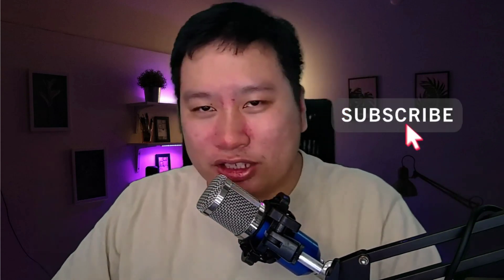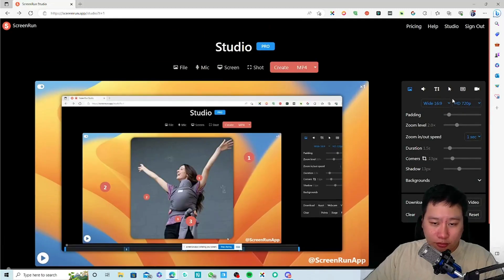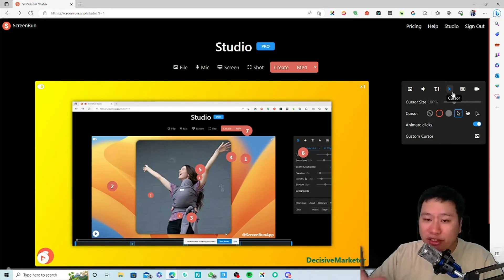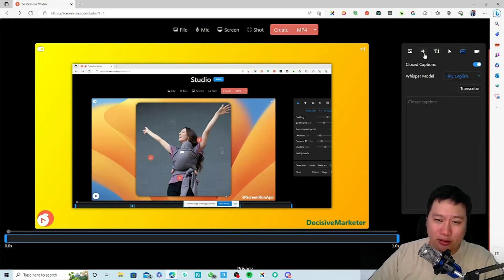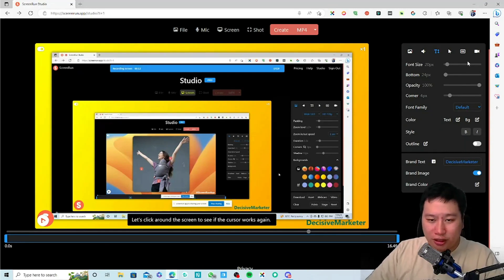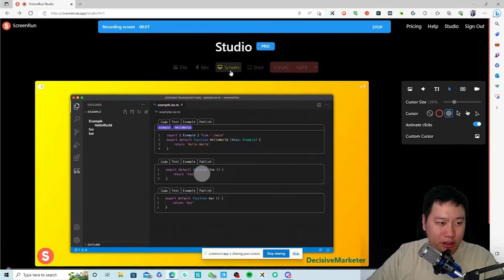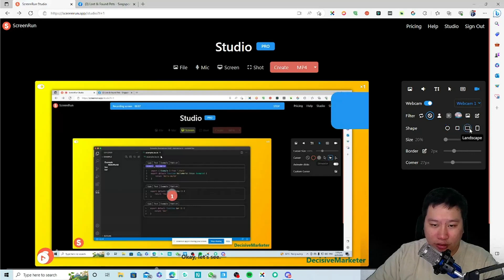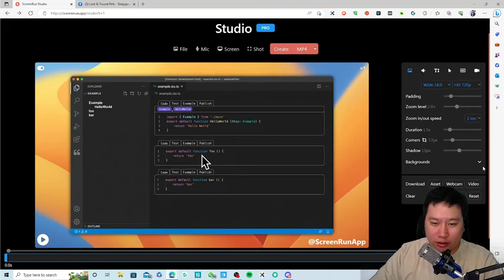ScreenRun Review - All-in-One Screen Capture, Recording, Transcription and Subtitling Software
ScreenRun is a screen capture, recording, transcription and subtitling software. You can create GIF, PNG and video files as well as record your webcam and download the video in separate files.